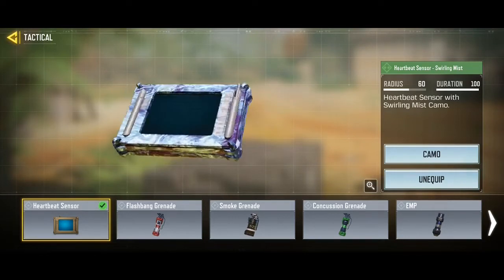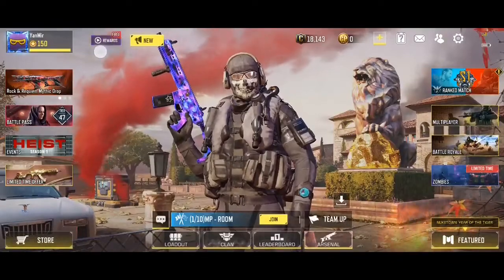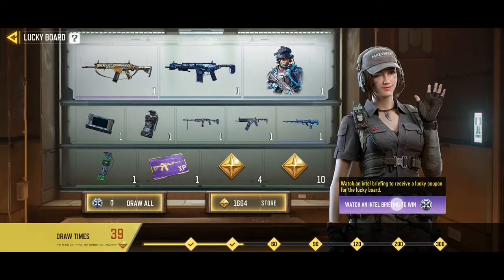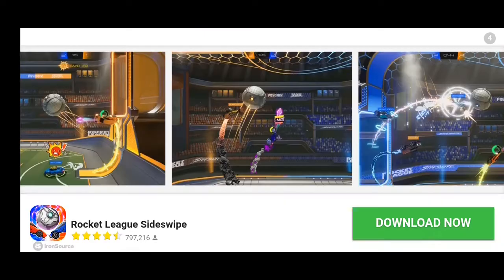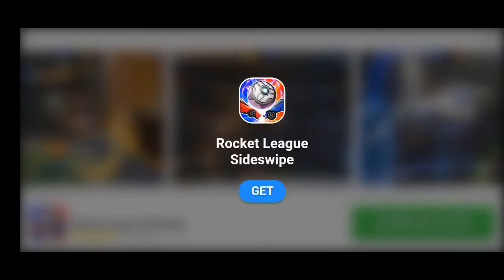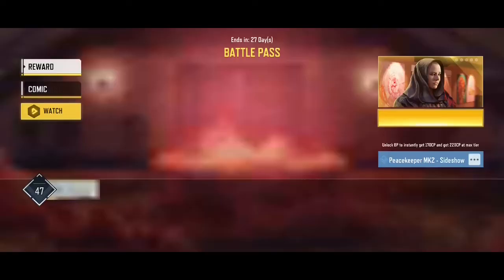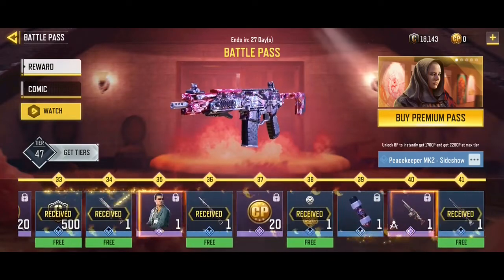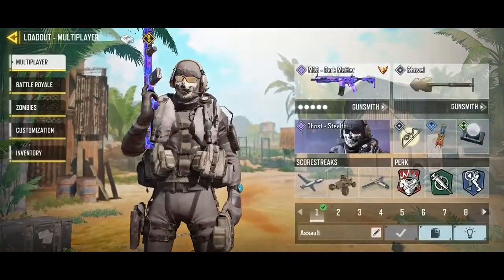How to get Heartbeat sensor for free without grinding in 2022 | Call of Duty Mobile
I showcase the ways to obtain the Heartbeat sensor for free in 2022 Season 1: The Heist, without doing any missions or grinding.